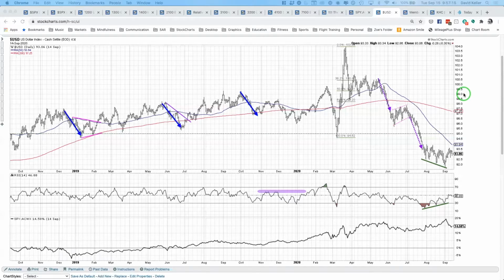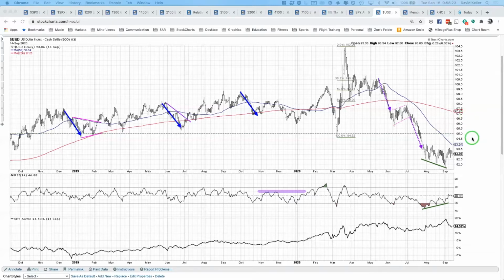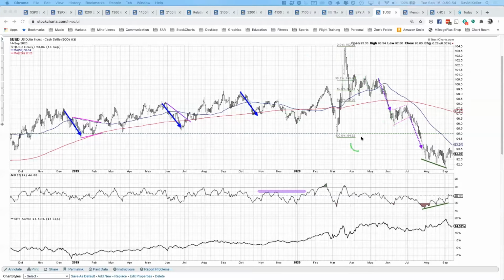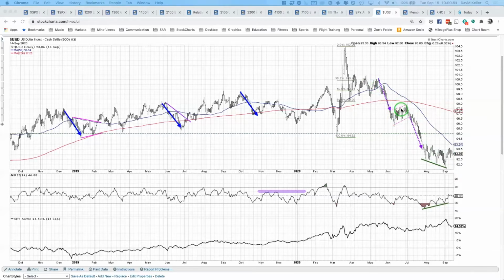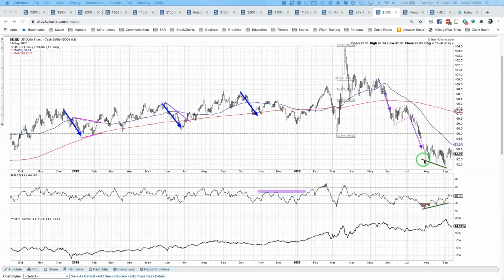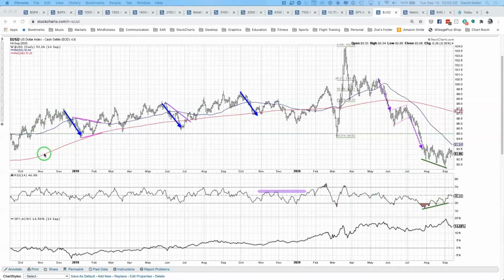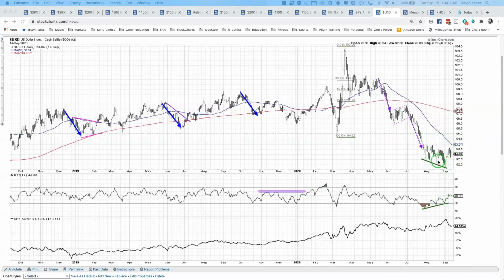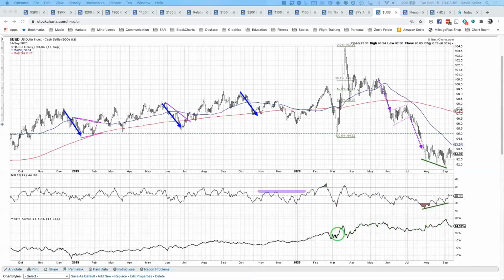Implications of a Stronger Dollar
One of the key investment themes of 2020 has been the rotation from a stronger US Dollar environment to a weaker dollar through mid-September. However, signs are emerging that the downtrend in the greenback may be nearing its end, which will have implications for equities through year end.